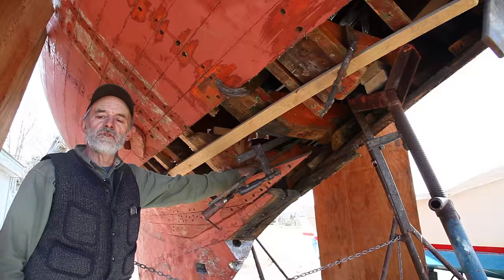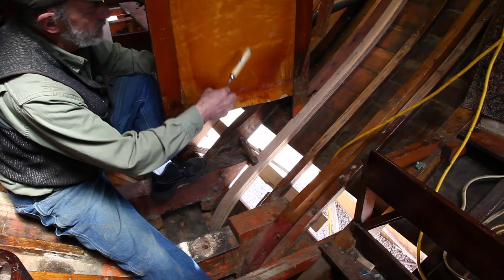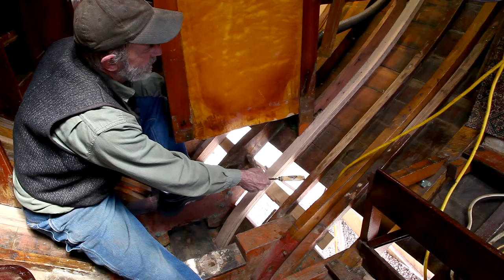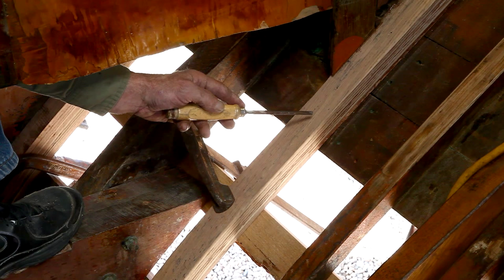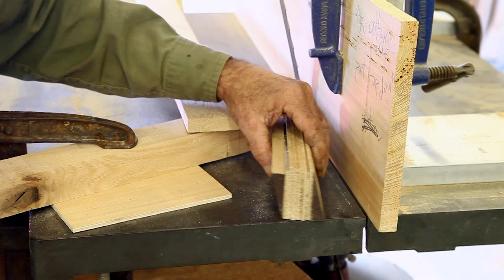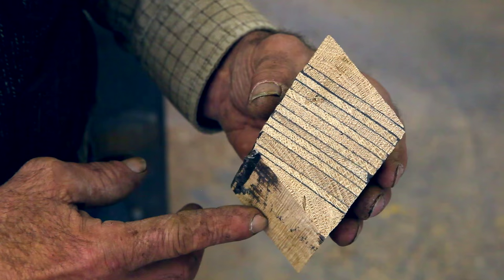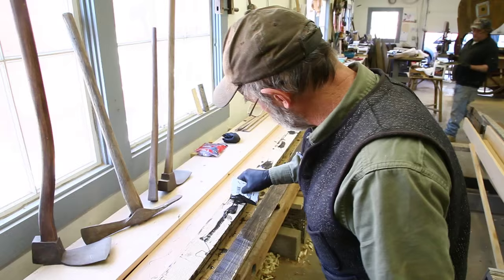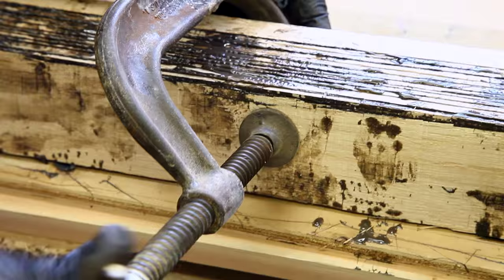Laminated Frames—Part 1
As part of WoodenBoat’s Master Shipwrights video series, shipwright Louis Sauzedde explains the intricacies of installing laminated frames during the restoration of a 1948 Johan Anker 8-meter. He cuts a rolling bevel on the frame faces then sandwiches the laminates in between them.